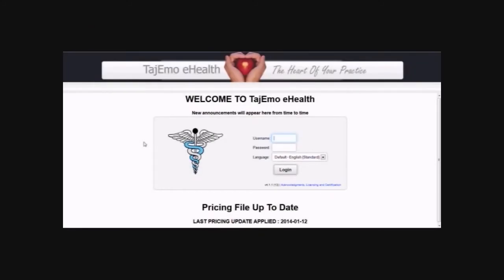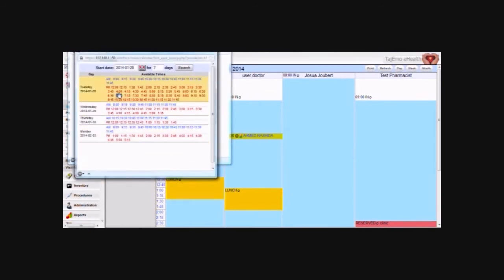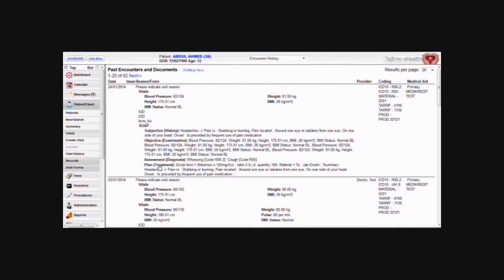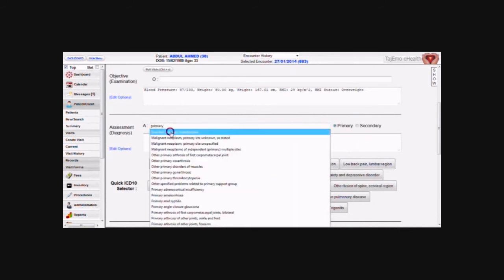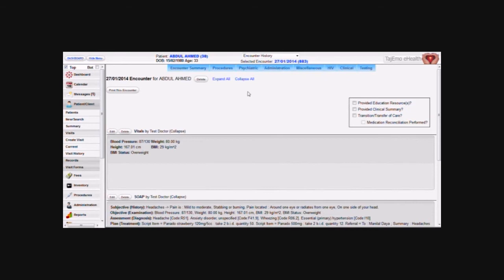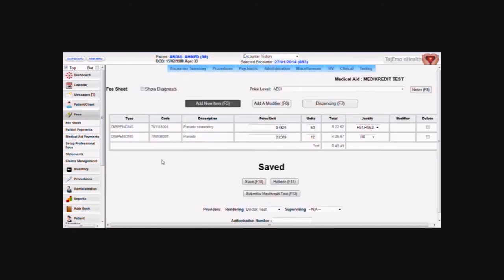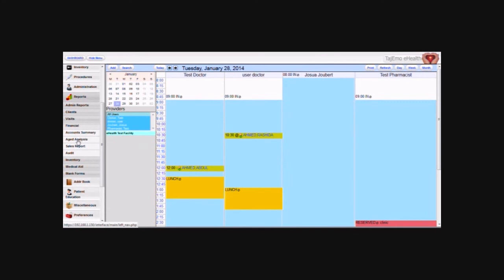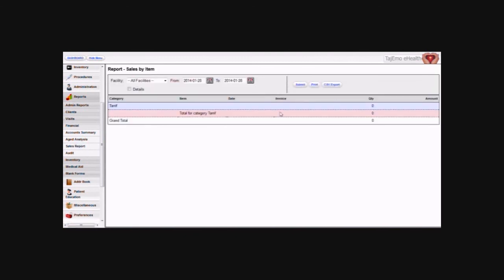TajEmo eHealth Video Demo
TajEmo eHealth is a clinician focused electronic health record, billing and practice management system, customised for the South African market to include all codes, NAPPI, ICD10 and TARRIF (including modifiers). TajEmo eHealth also handles scripting, dispensing, referrals and many other tasks.

Using a highly customisable forms approach TajEmo eHealth captures clinical data which is stored and used in billing resulting in a seamless integration between clinical and administration within the practice.

TajEmo eHealth not only aims to improve billing workflow, but also clinical workflow by encouraging the sharing of information in the workplace, thus spreading the workload and increasing efficiency. TajEmo eHealth gives practices what they need, without the headaches. An Electronic Medical Records system doesn't have to be complicated and time-consuming.